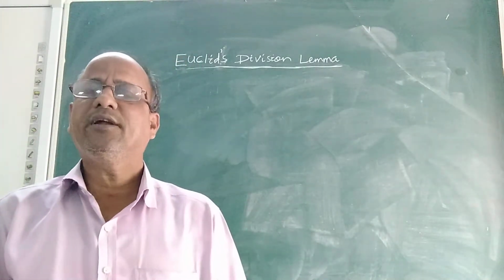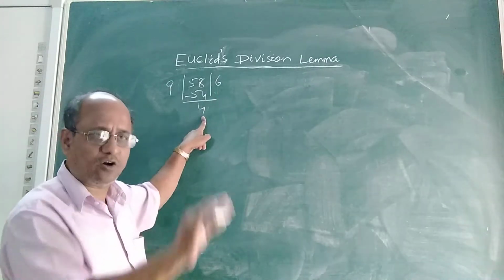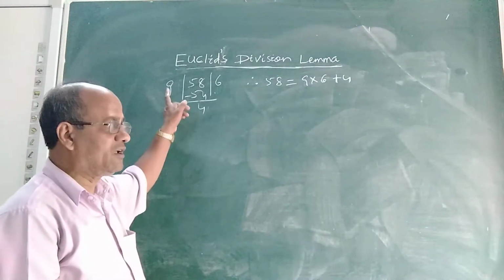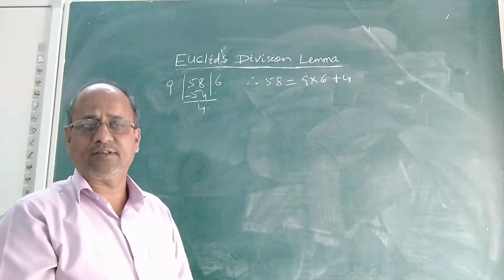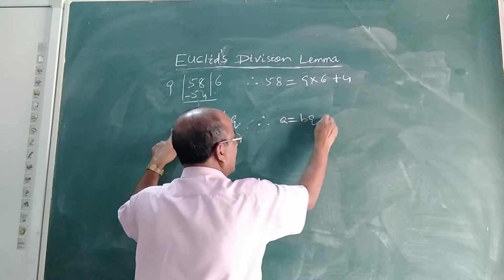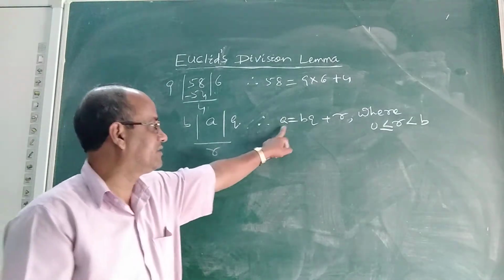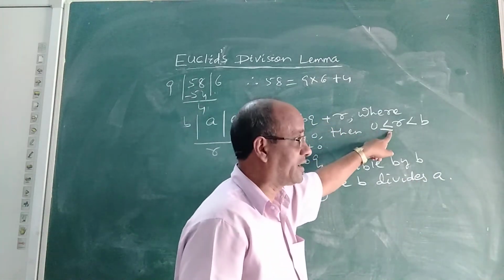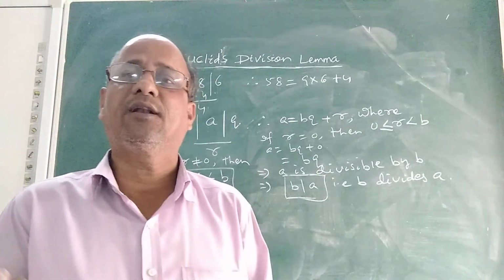Euclid's Division Lemma ll Class-10 Maths ll Real Numbers